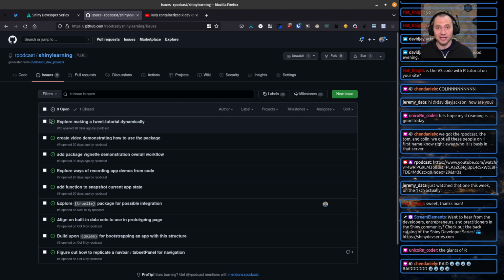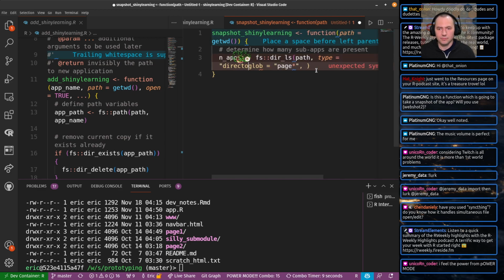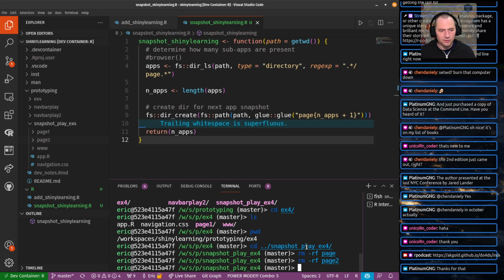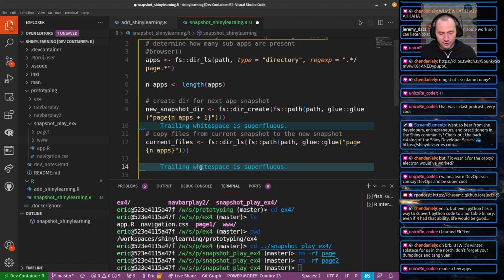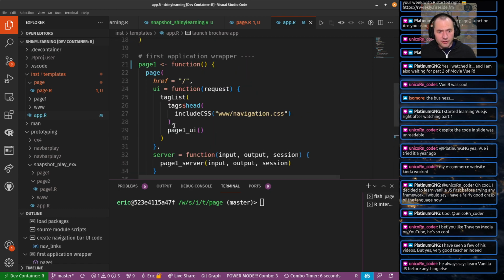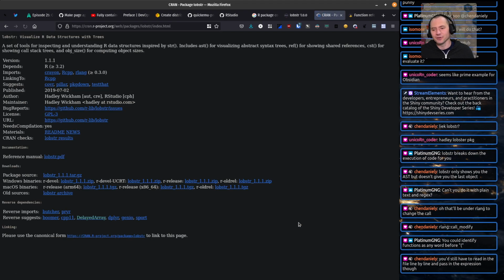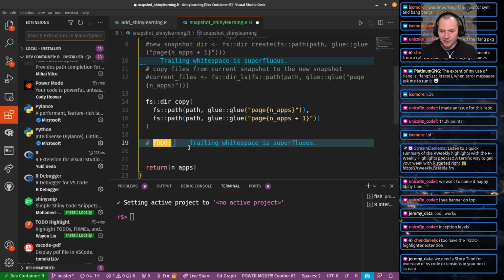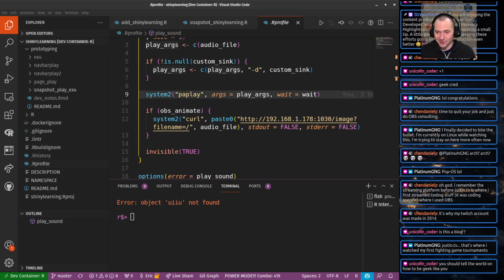More shinylearning dev and a few stories!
I shore up a few foundational pieces of the shinylearning package and set the stage for some rlang magic in future development. Plus a couple of big story time digressions with my adventures wrapping Shiny in electron and recent OBS tricks.